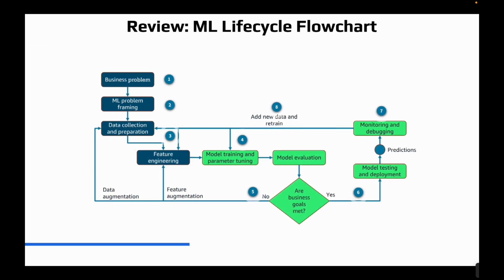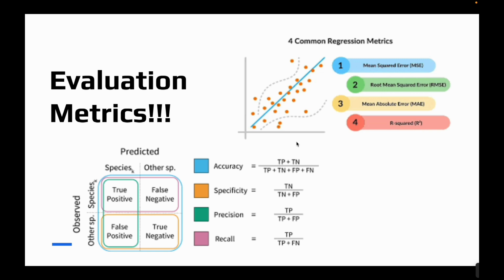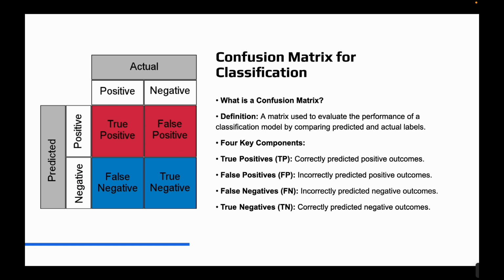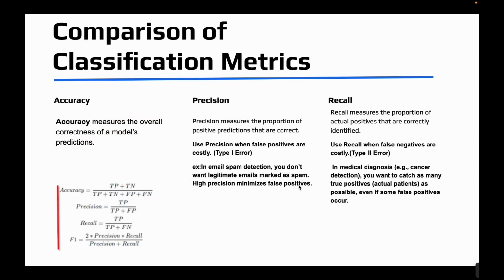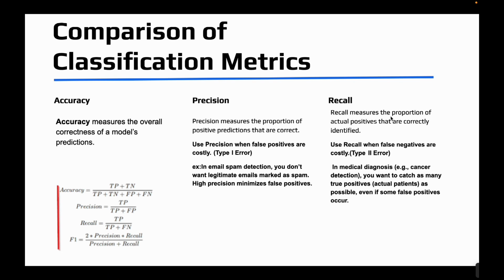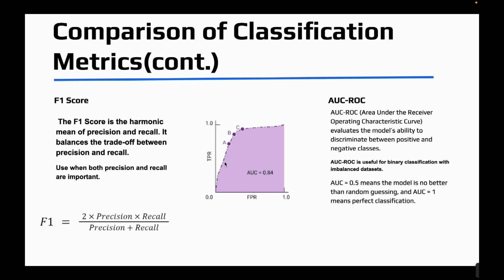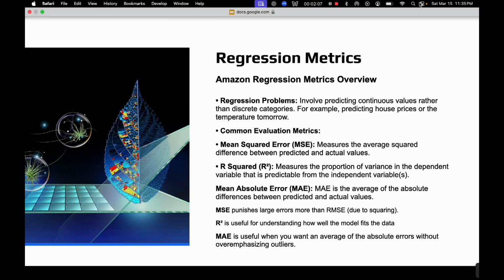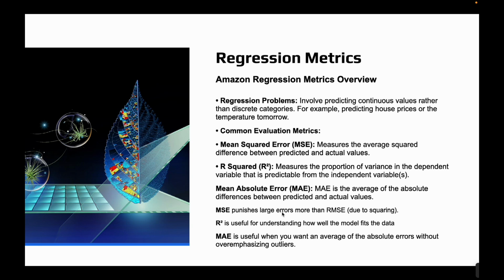AI model evaluation